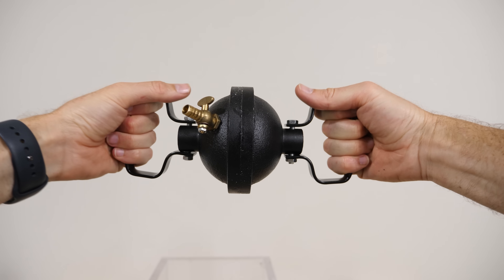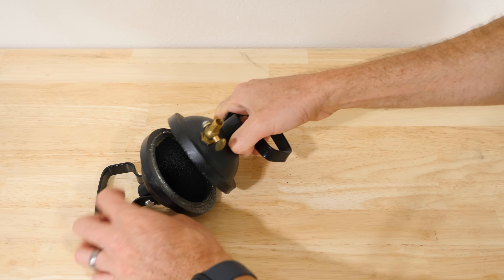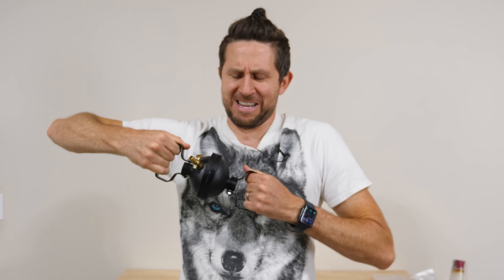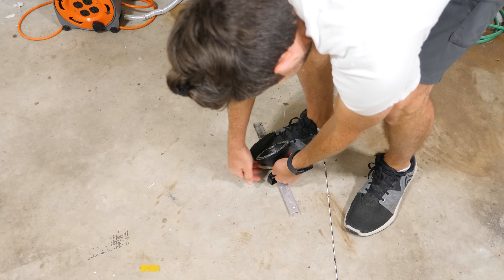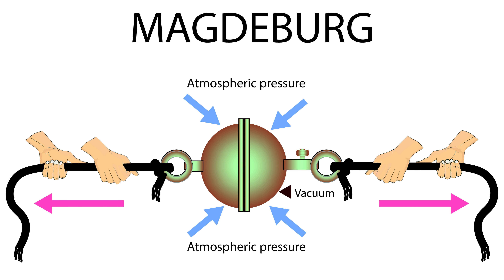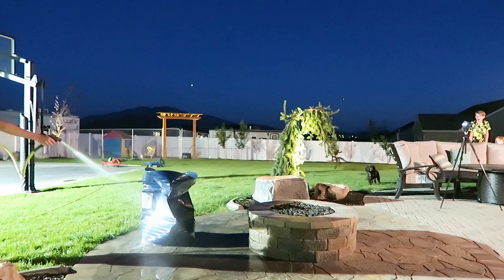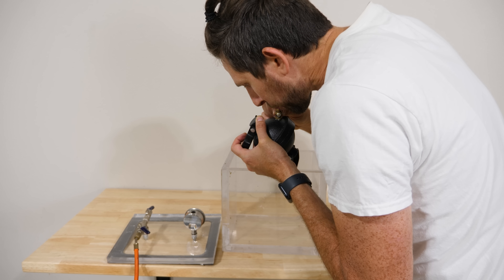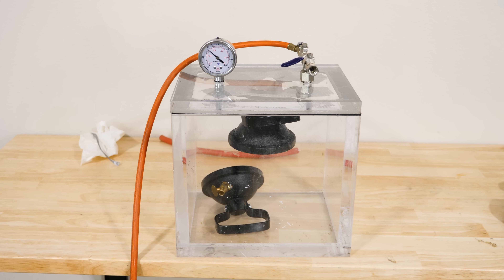Pulling Apart The Magdeburg Hemispheres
I show you how the Magdeburg Hemispheres work.